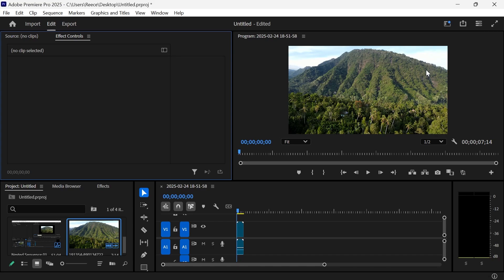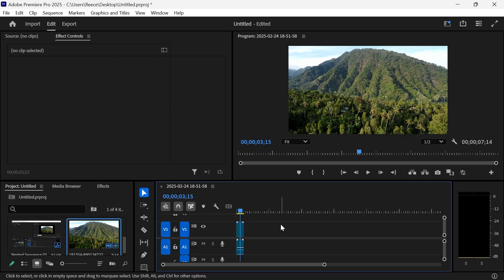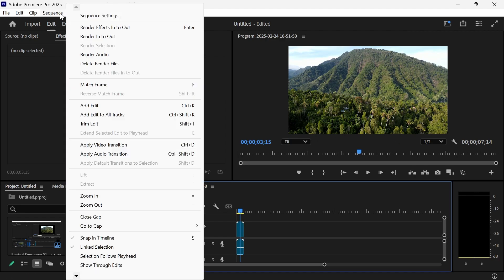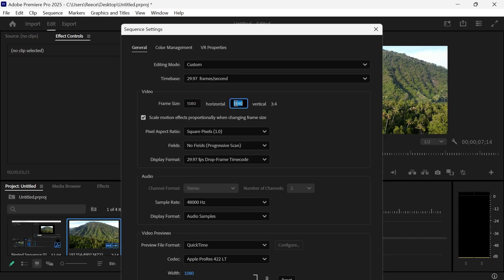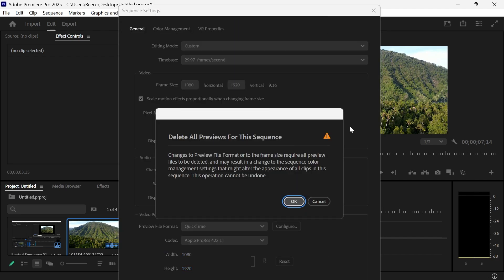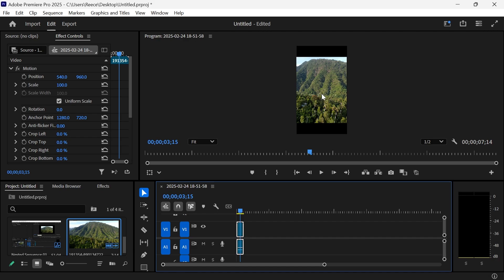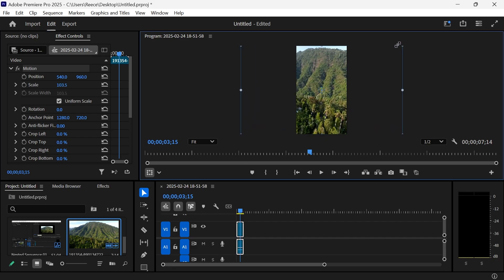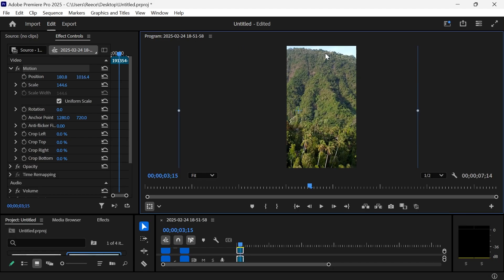How To Convert Landscape Video Into Portrait in Adobe Premiere Pro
In this tutorial I'll show you how to convert a landscape video into a portrait format in Adobe Premiere Pro. This guide shows you how to adjust sequence settings, resize and reposition clips, and how to maintain high-quality resolution.